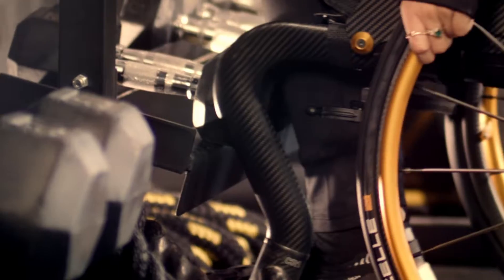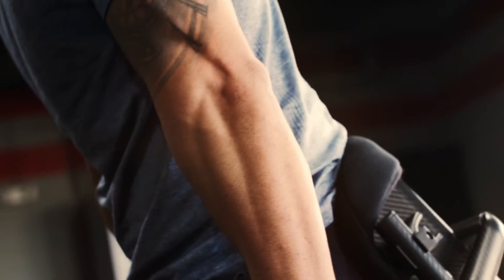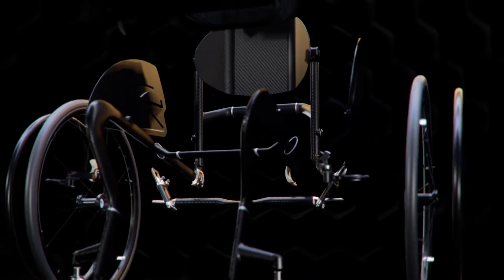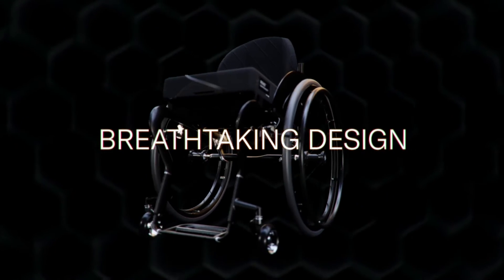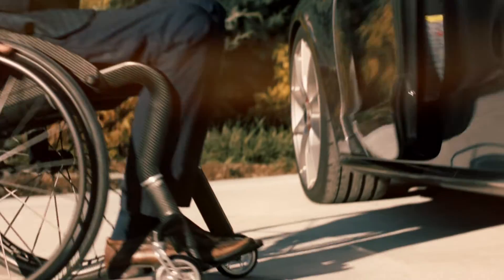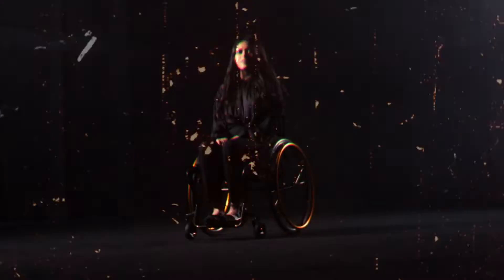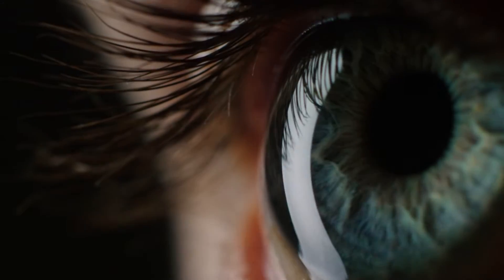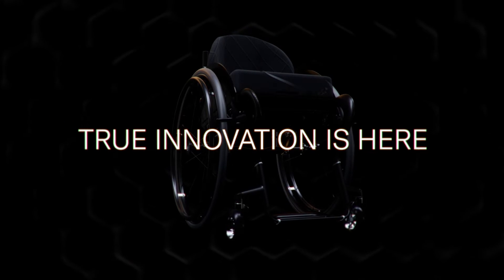TiLite CR1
TiLite CR1, carefully crafted for true innovation.

Every single detail of the TiLite CR1 has been carefully designed to bring true innovation to TiLite. From specially designed caster bearings for vertical load application and weight reduction to new carbon fiber caster wheels and titanium reinforcement trim rings, this chair revolutionizes the idea of a manual wheelchair from the ground up.